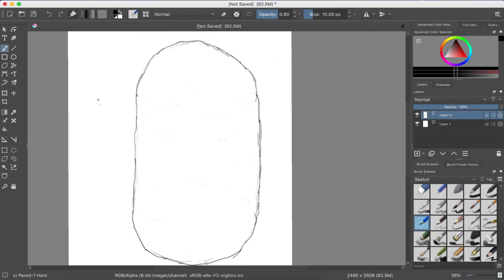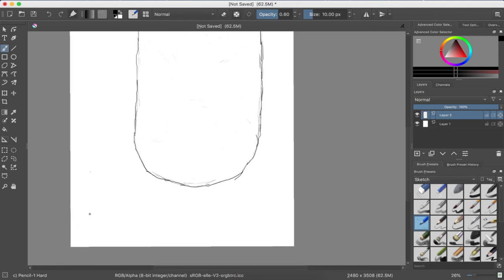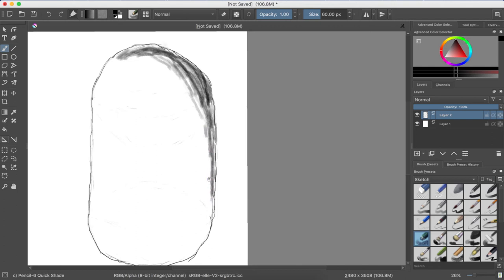Capsule Drawing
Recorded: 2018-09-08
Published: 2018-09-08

Summer's almost over, and I need to prepare for my finals.
Also, I meant to leave that opening in.